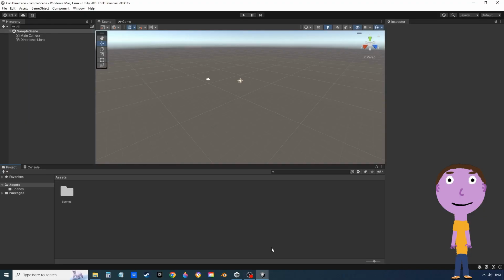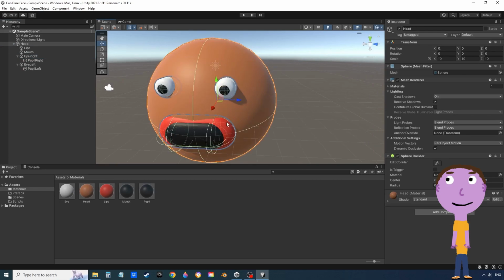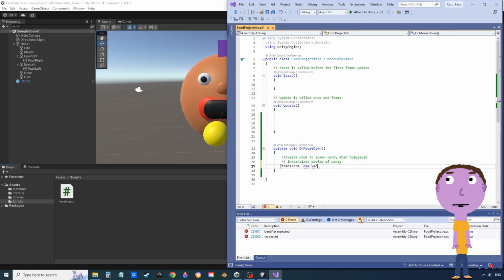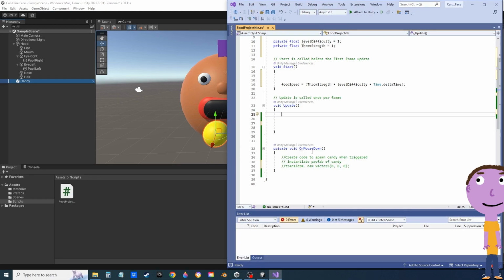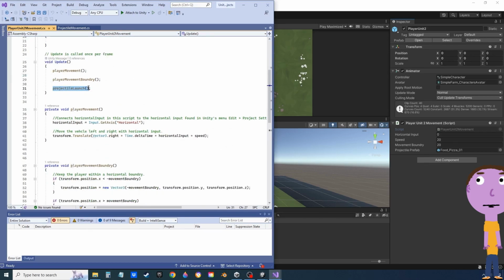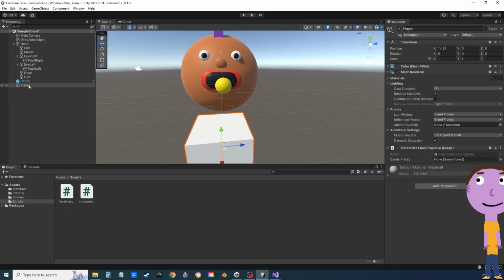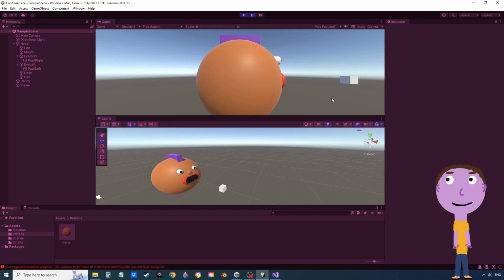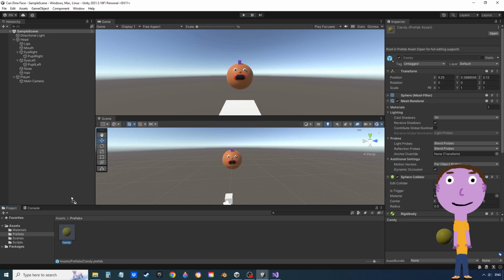Unity idea, face, and candy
A face is born, and food is tossed.

This series is a journey to create and learn Unity Games. #2